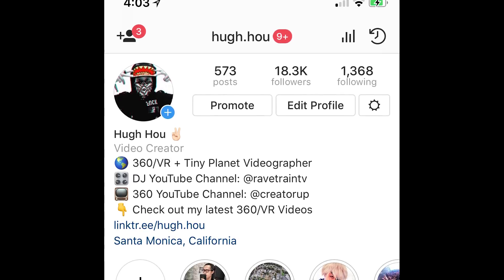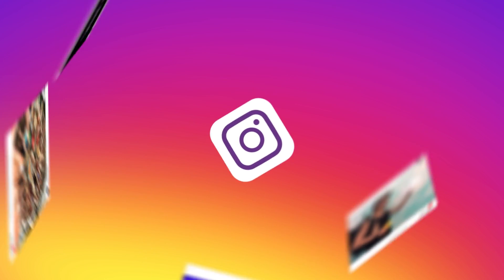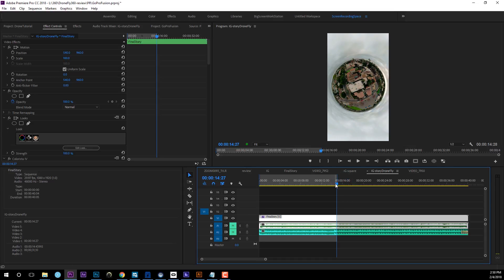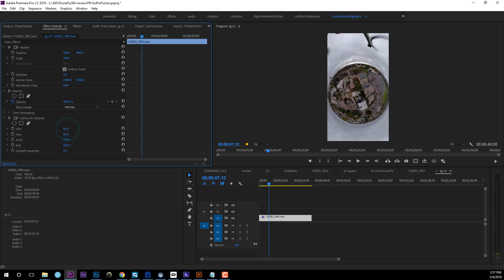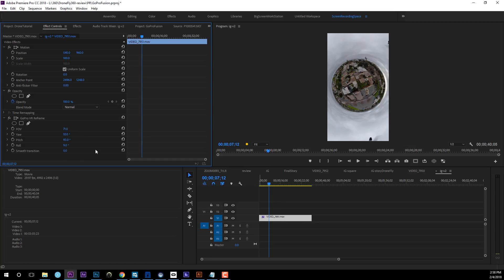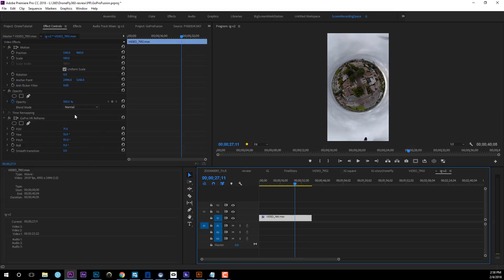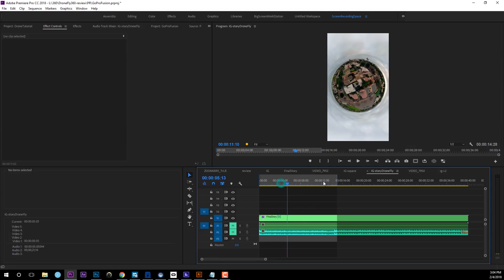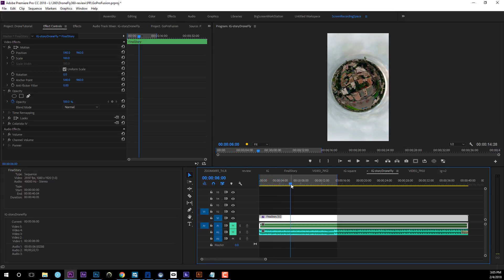How to Flatten and create Tiny Planet 360 Aerial Drone Video for Instagram Story & Posts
Are you always wondering how to Flatten your 360 drone video and create a 2D version for traditional media like Instagram? Do you want to know how to remove drone in the process and create perfect tiny planet video? Here is the step by step tutorial just for that.

(use code: HKPlatinum for only $929)